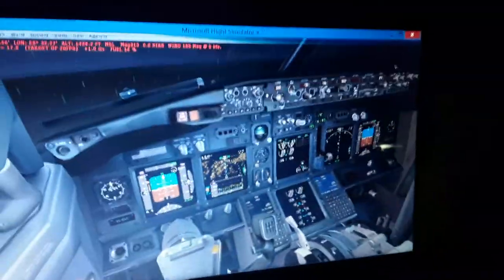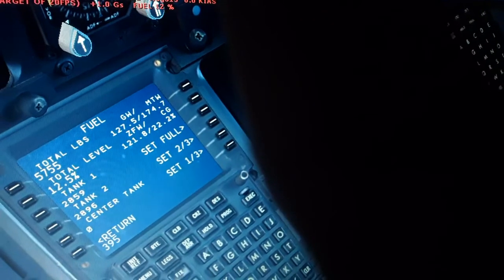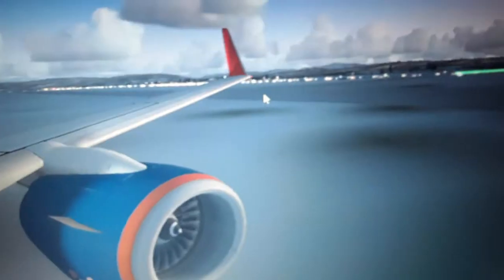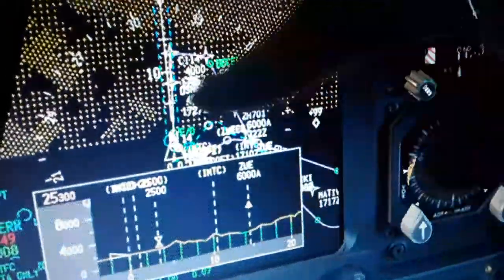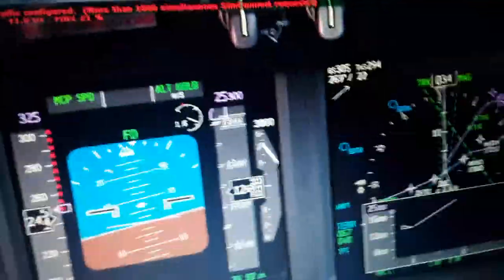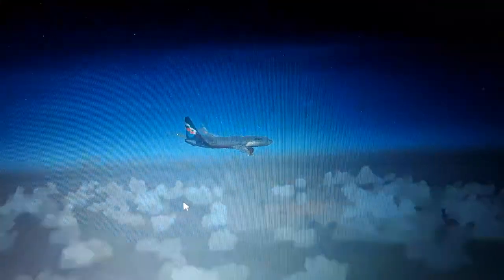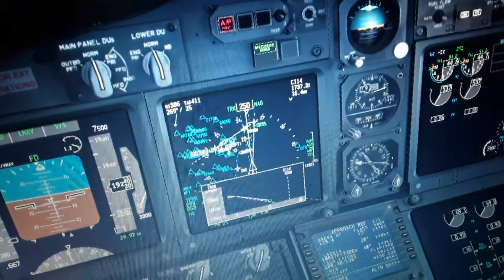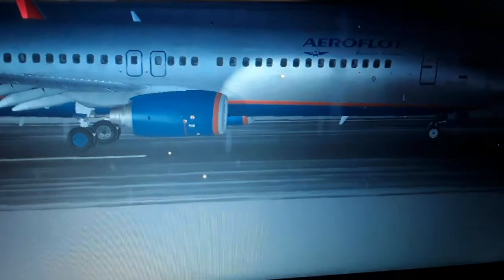THOMAS HATSIOS SAMANTHA EMILY BOWER LOVE BOEING 737-800NGX FULL IFR FLUGHT ILSLOC LANDING LSZH